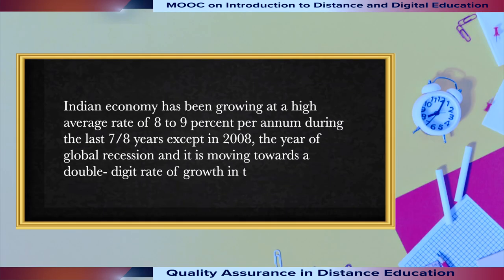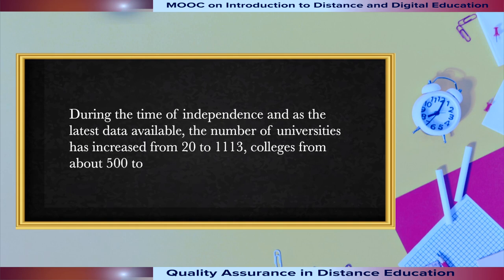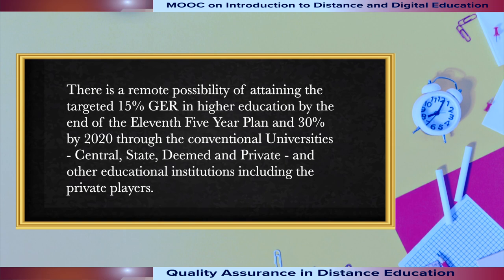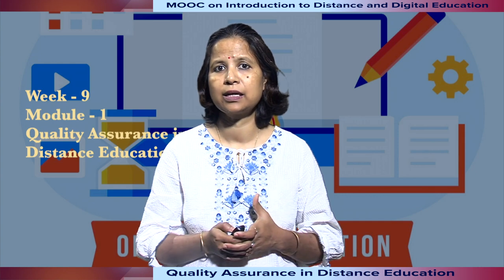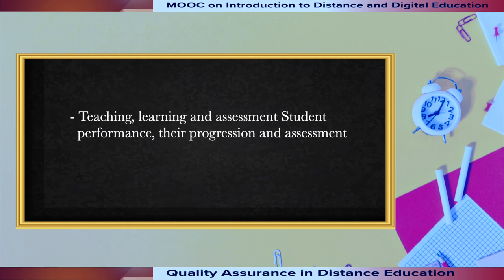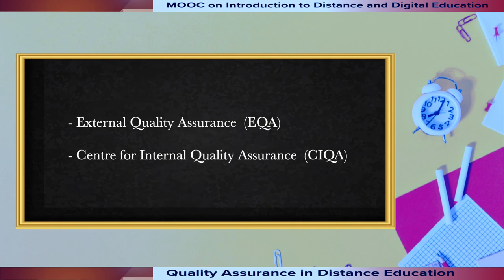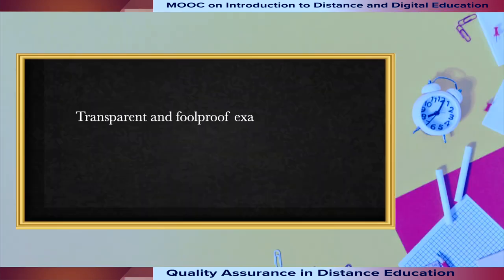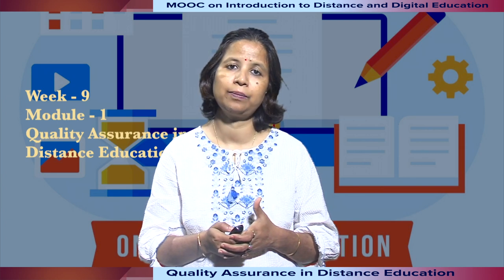Quality Assurance in Distance Education